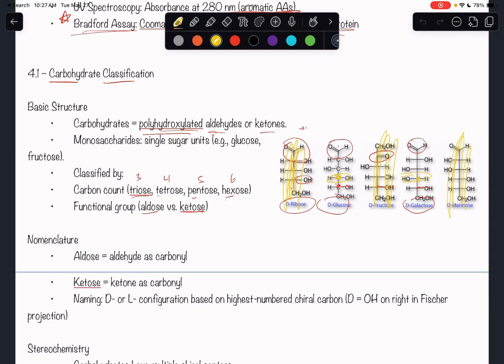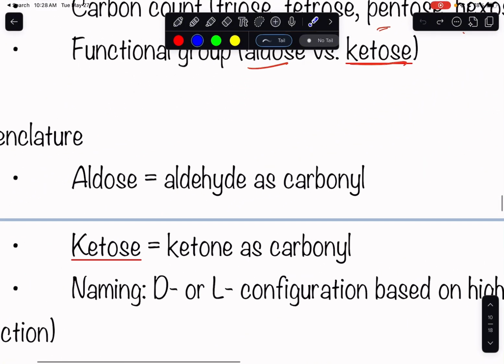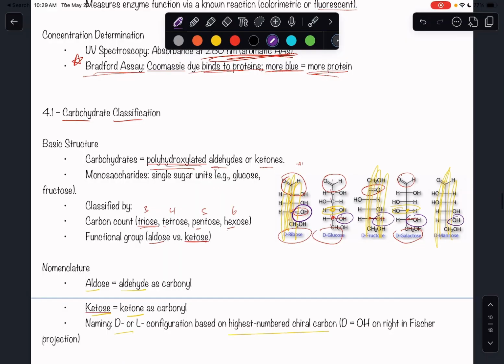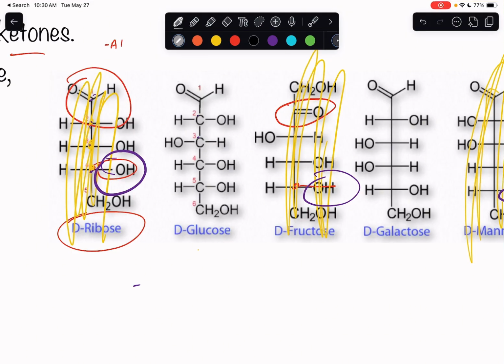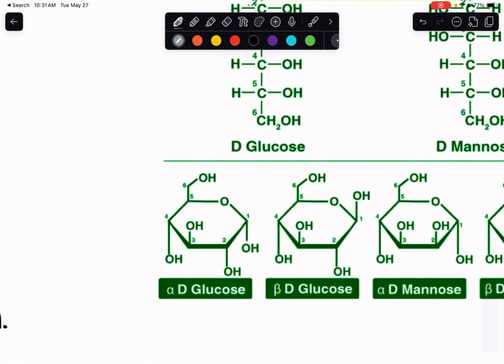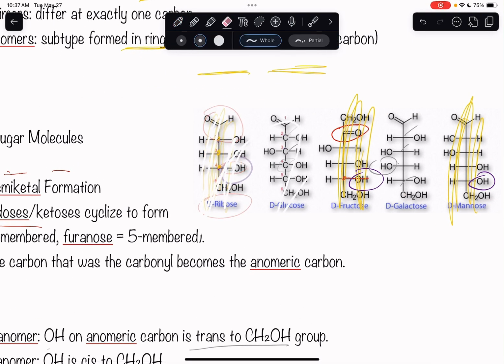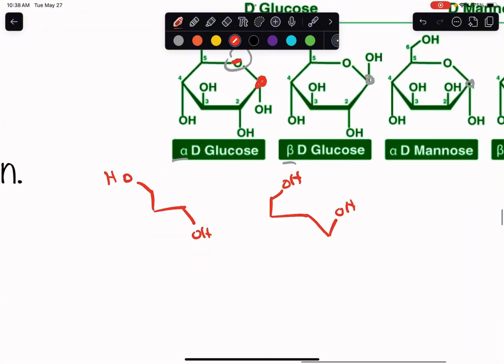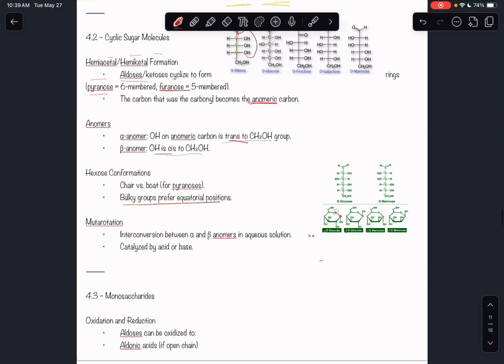MCAT biochemistry chapter 4.1/4.2 carbohydrates